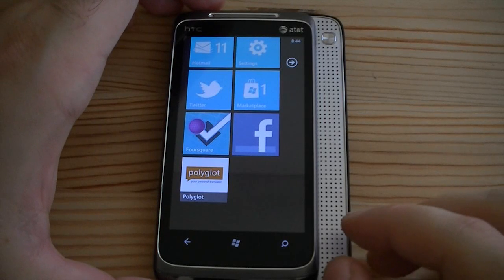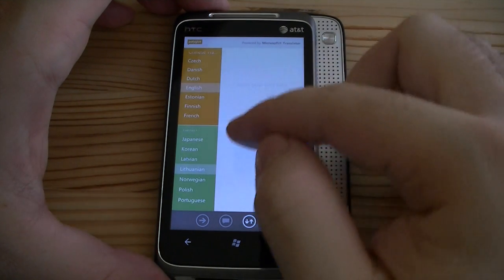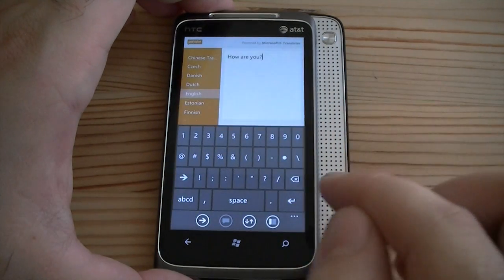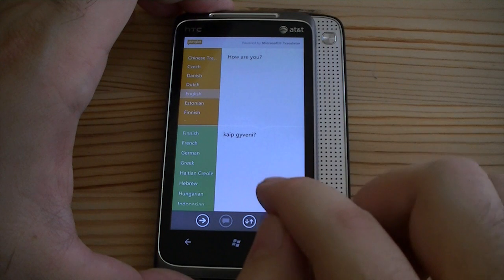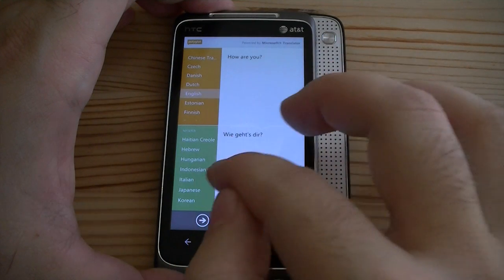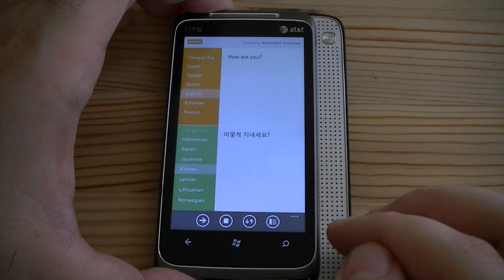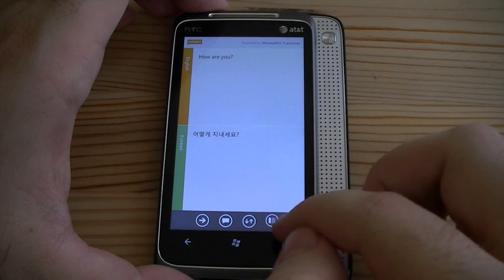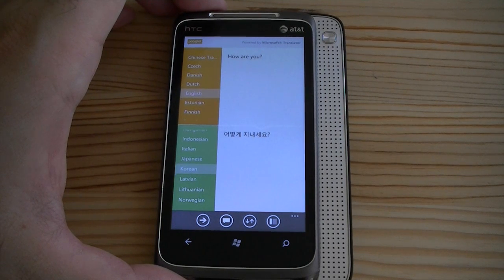Windows Phone 7 App Showcase: Polyglot | Pocketnow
Polyglot is a personal translator program for Windows Phone 7. You type a phrase in the upper window and choose what language it's in, then press the translate button to tranlate it into the language selected below. It also supports pronouncing the translated phrase in a number of languages.